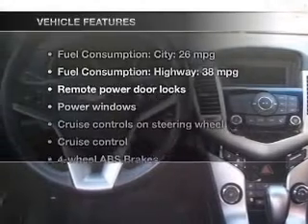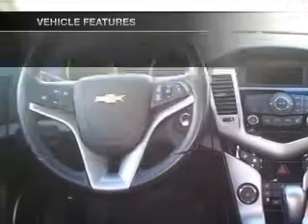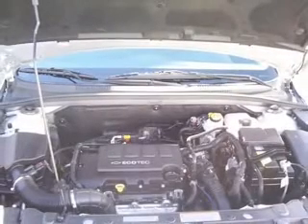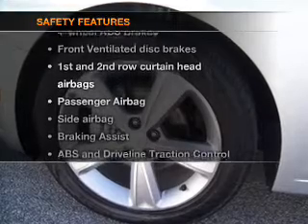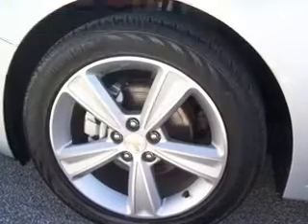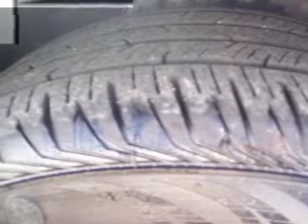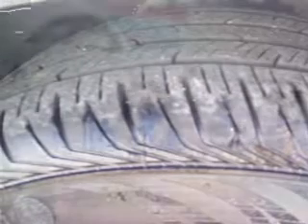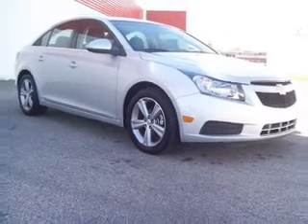2012 Chevrolet Cruze - Decatur IN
Year: 2012
Make: Chevrolet
Model: Cruze
Trim: 2LT
Engine: 1.4 liter inline 4 cylinder 16 valve
Transmission: Automatic
Color: Silver
Mileage: 25831
Address:
Hwy 27 And US 224
Decatur, IN 46733